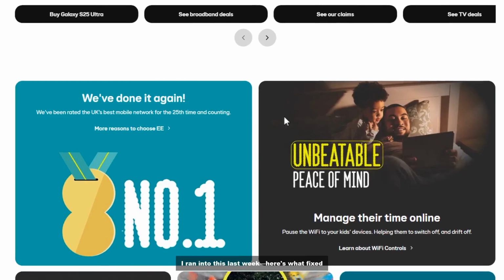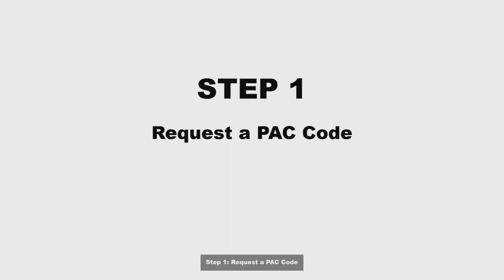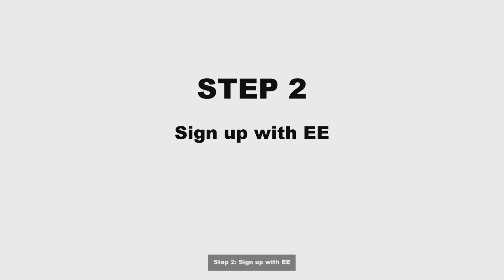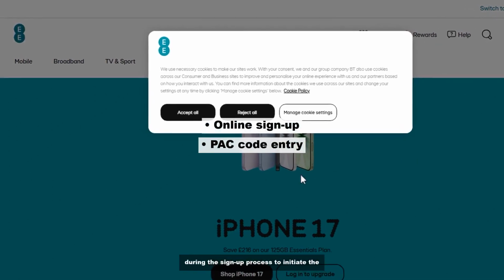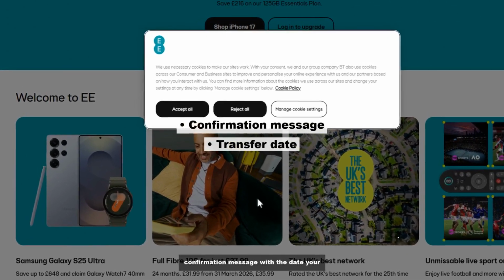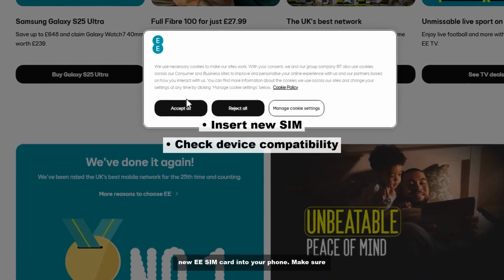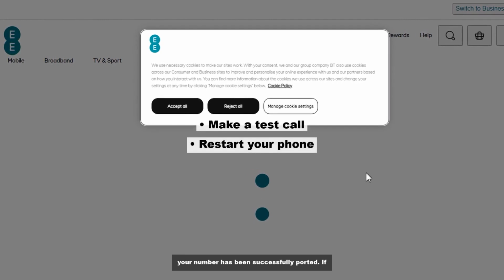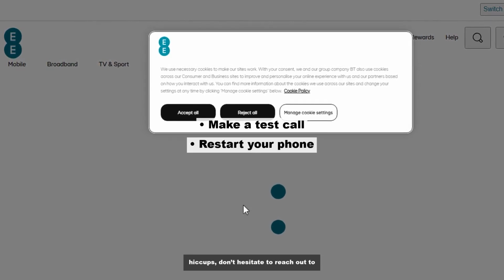How To Port Your Number From Giffgaff To EE 2026 (NUMBER PORT)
In this video, we will guide you through the process of how to port your number from Giffgaff to EE in 2026. Learn the step-by-step instructions and tips to ensure a smooth transition.